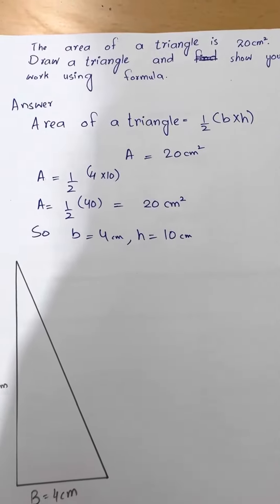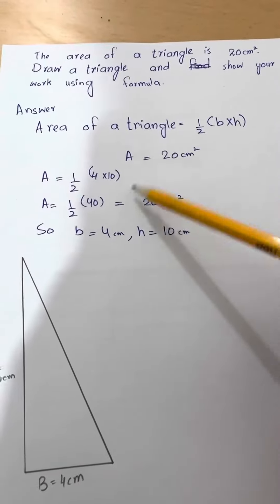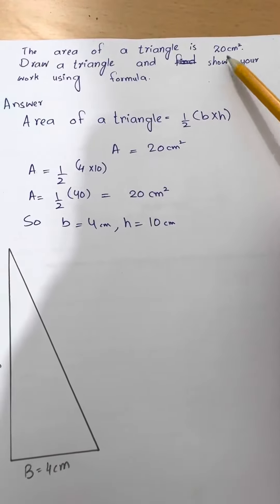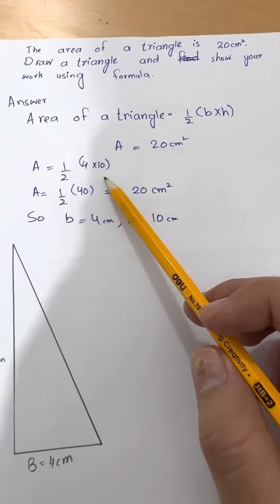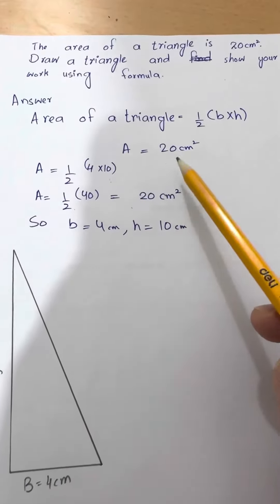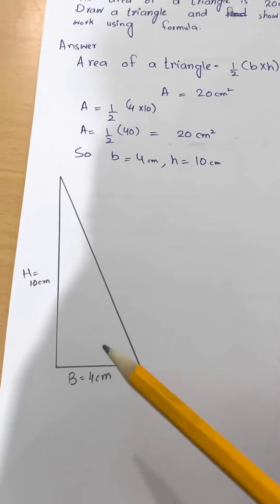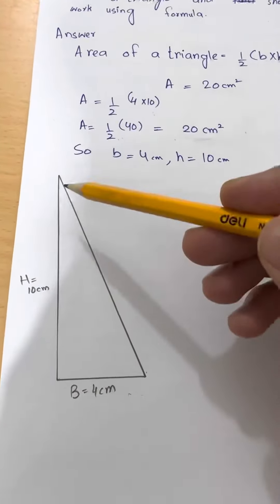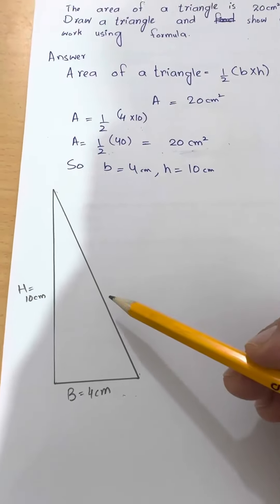How to draw a triangle, when the area of a triangle is given?